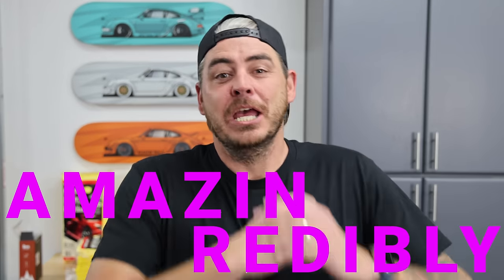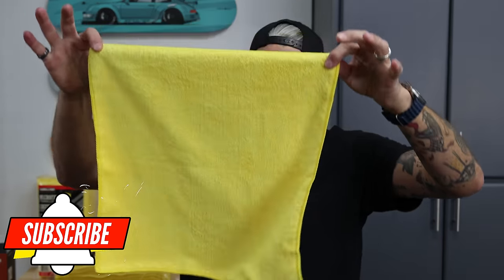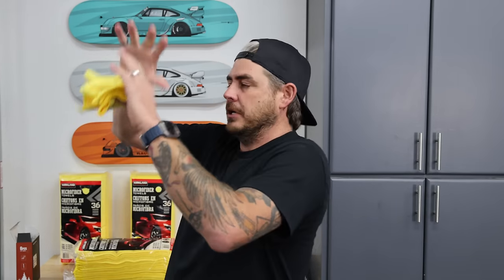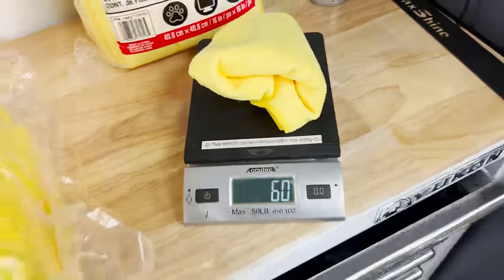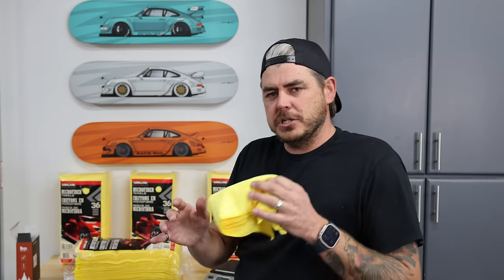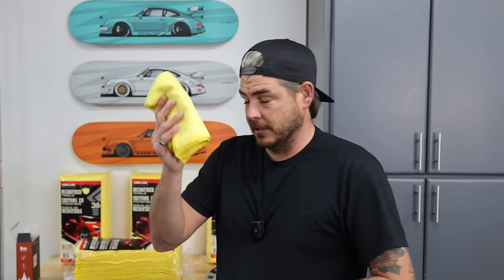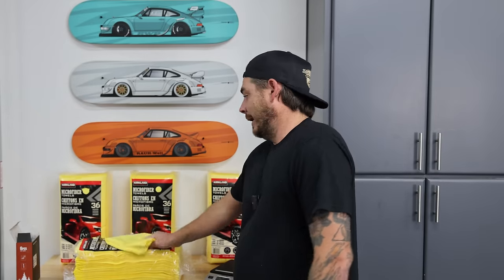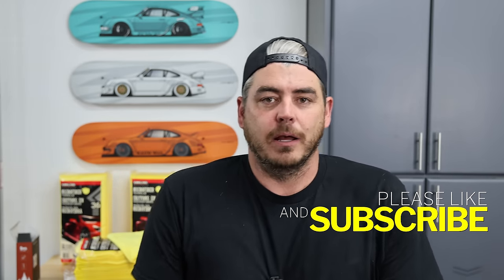NEW UPDATE! Kirkland Microfiber Towels from Costco just got better!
The Kirkland Microfiber towels available at Costco have always been a great economical choice for some general purpose Microfibers.  I've made videos on these in the past and even measured the GSM since they do not list it. I was pleasantly surprised when they fell in the 350 to 365gsm at the 80/20 blend. Once again confirming that these are an amazing value for general purpose use. The only thing wrong with these Costco Microfiber towels was that they had a huge tag sewn in to the edge which could cause issues when detailing cars. And when you try to remove the tag, it almost never come off completely, and almost always tore apart the sewn edge.  Well these towels have just changed for the better since they are now tagless. Thats tight they removed the tags completely. But are these still the great rated 80/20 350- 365gsm towels?  ENJOY!!!

LINKS TO PRODUCTS IN THIS VIDEO:

Costco Kirkland Towels - I am not providing a link because I do not know if the ones sold online are tagless yet. I would go to you local Costco to make sure yours are tagless!

Towels I use for Ceramic Coatings

TIME CODES:
0:00 - Kirkland Microfiber Towels from Costco
0:20 - HUGE UPDATE
0:45 - Costco Microfiber
1:16 - Are these the same quality as before?
1:50 - Testing the GSM
2:35 - Costco vs Harbor Freight Towels
3:13 - Price
5:15 - Premium Towels I use